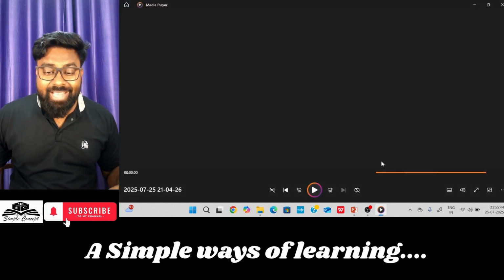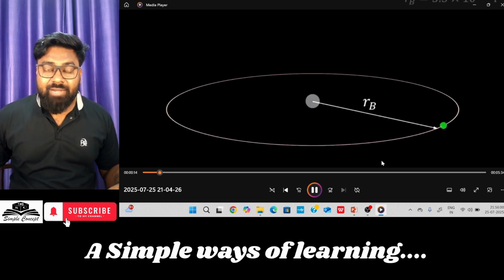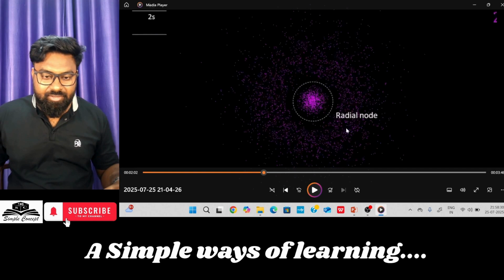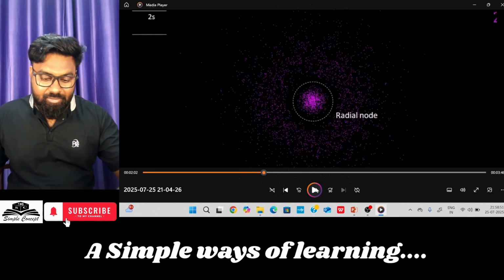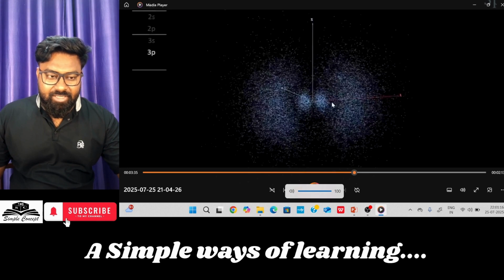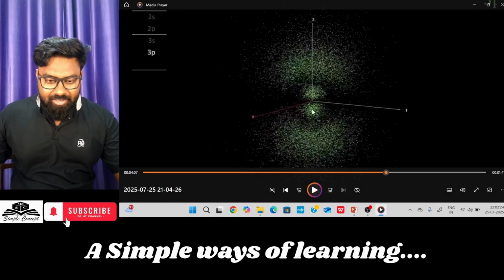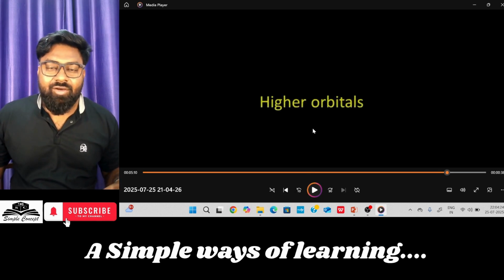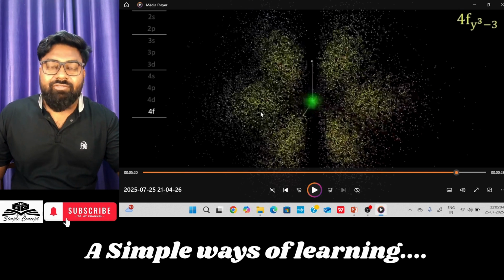Atomic Orbital- I never understood why orbitals have such strange shapes...until now!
Tittle: Atomic Orbital- I never understood why orbitals have such strange shapes...until now!